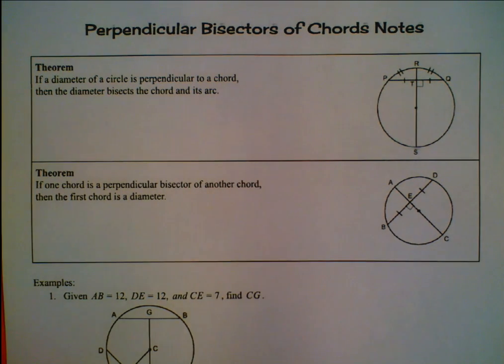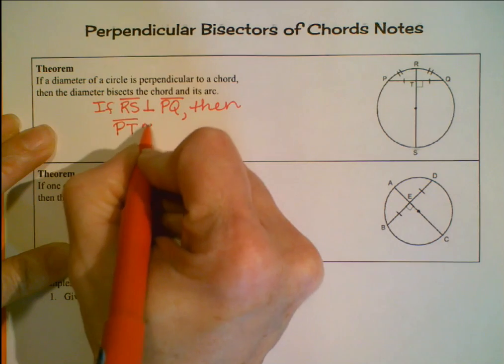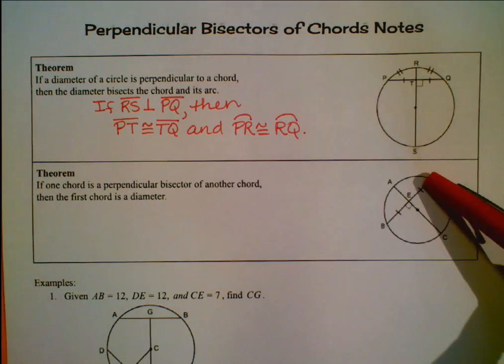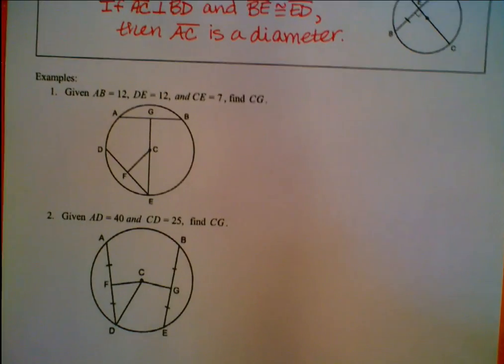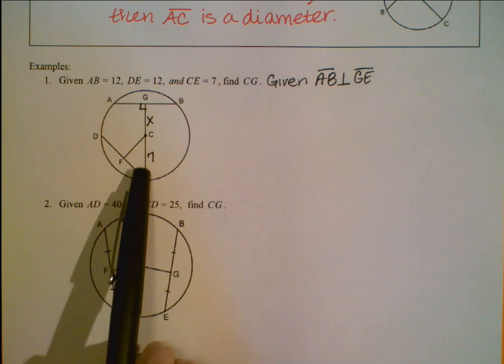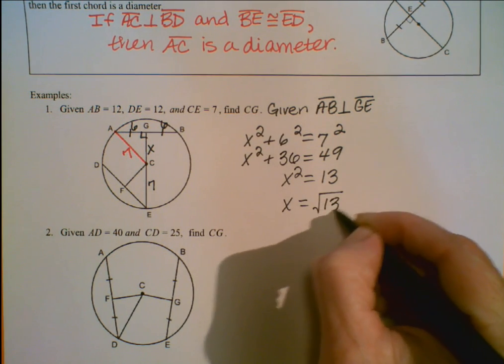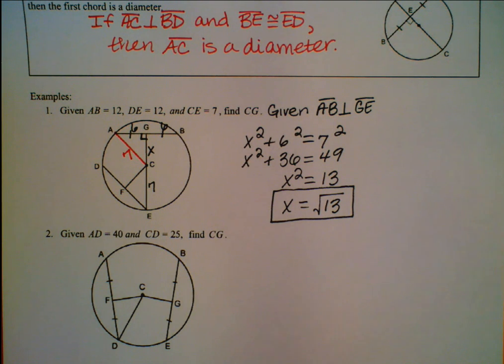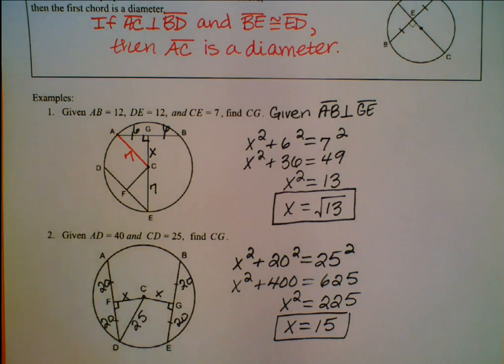Perpendicular Bisectors of Chords Notes